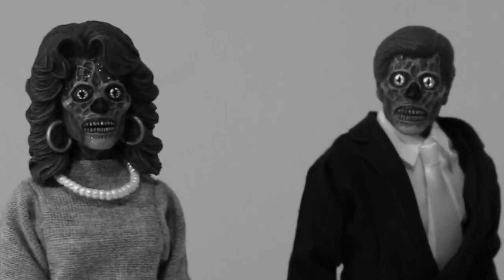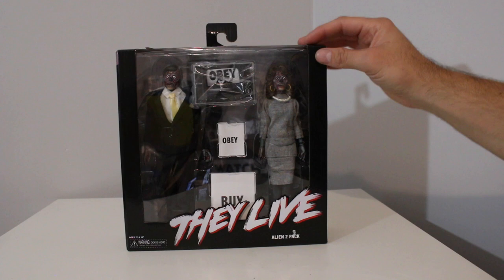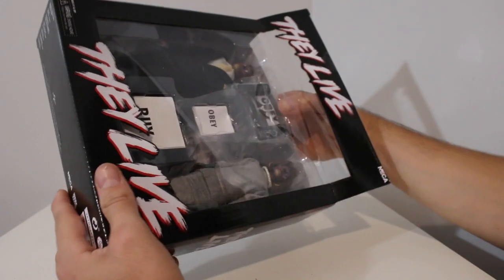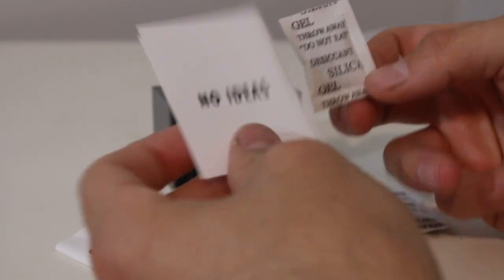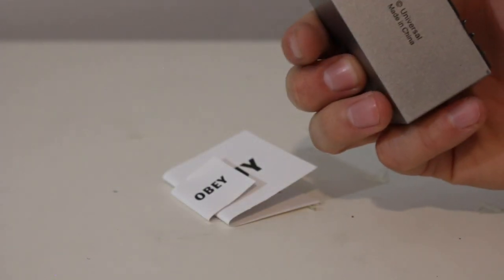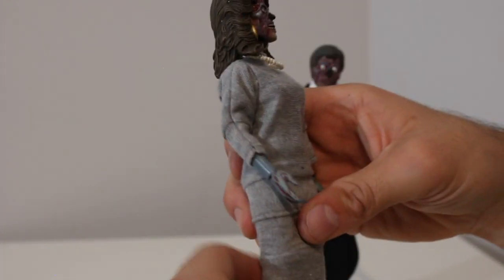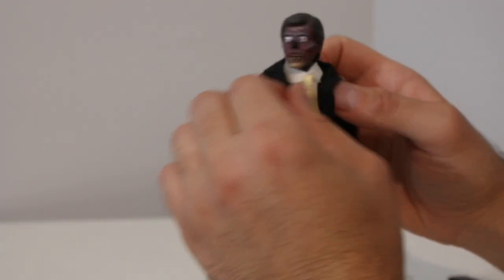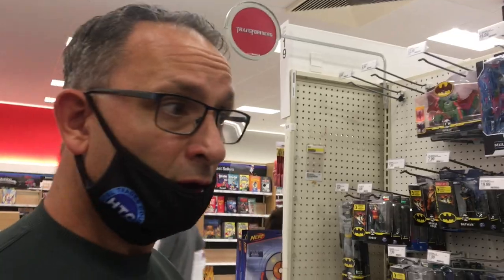are you KIDDING ME???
NECA They Live: Aliens 8 Inch Retro Action Figure 2 Pack Toy Review

 Stay Great
Howell, NEW JERSEY 07731
i will open your boxes up in a video!

Consume! Obey! A truly underrated movie of the ‘80s, They Live had a fun sci-fi premise hiding a deeper social commentary about the manipulation of the masses via advertising.
Horror master John Carpenter directed the film about a ruling class of aliens hiding in plain sight and controlling the people via subliminal signals in media and commercials.
For the first time ever in action figure form, see the aliens as they really are without the aid of technical sunglasses in this clothed action figure set, featuring a male and female alien.
Both figures come with the wristwatches that transport them to the alien command center, as well as television, magazine, newspaper and necklace accessories. Window box packaging.

UNDER THE SHELF Toy Hunting HIDDEN spots!!! HUGE ROAD TRIP EDITION! Searching Ollie's Bargain Outlet
Back To the future neca toys

I GOT KICKED OUT! Toy Hunting For Marvel Legends Neca Toys Pokemon & More!
SECURITY CHASES ME! Hidden Toy Hunting Searching for Marvel Legends, Neca Toys, WWE Elites +